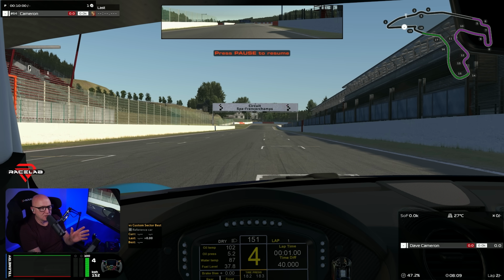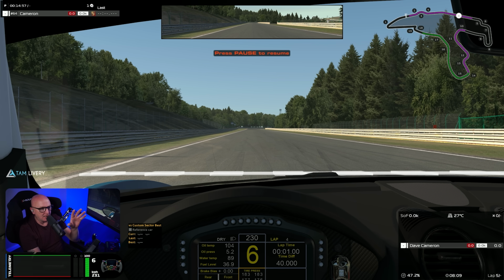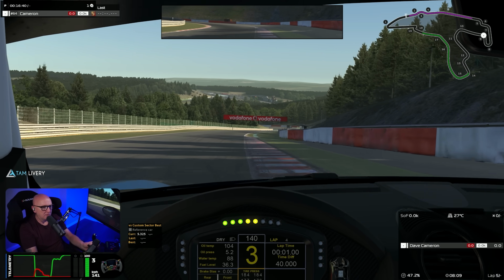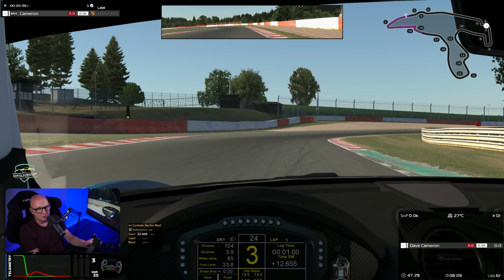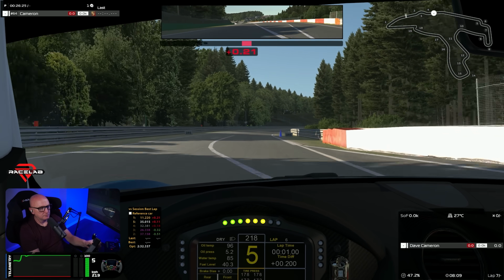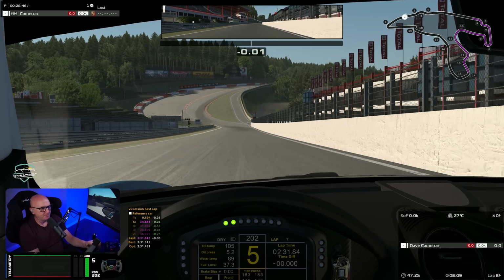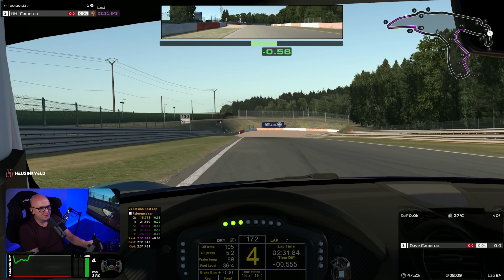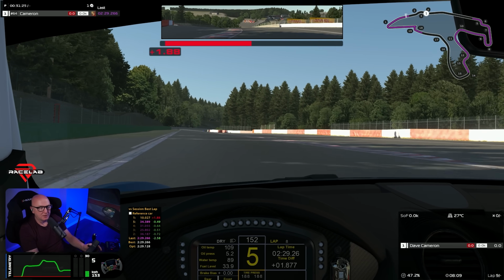This is GUARANTEED to make you a quicker Sim Racer!